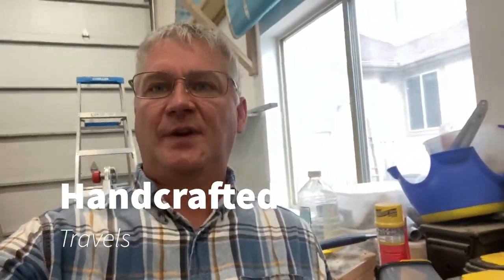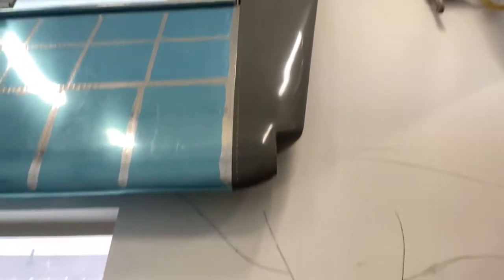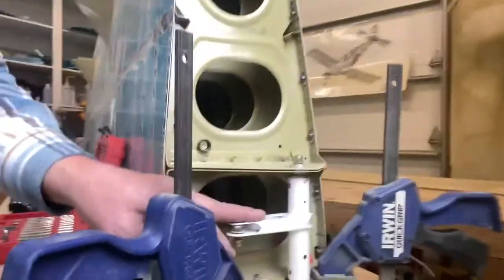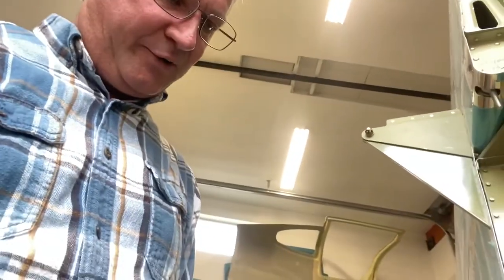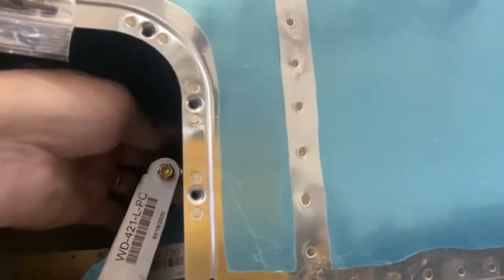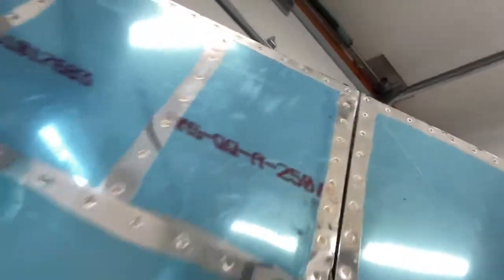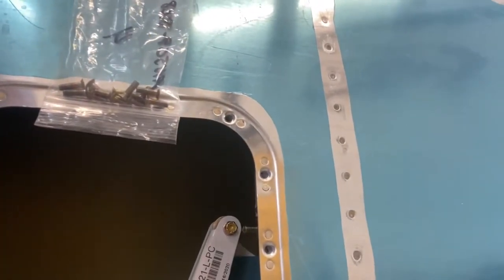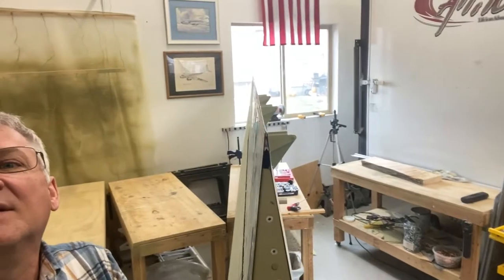Rigging the Ailerons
How I rigged the ailerons and info on wingtips.